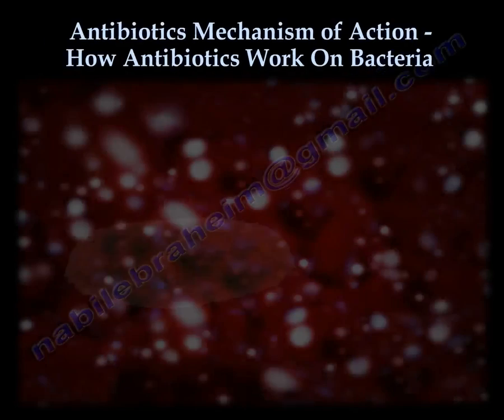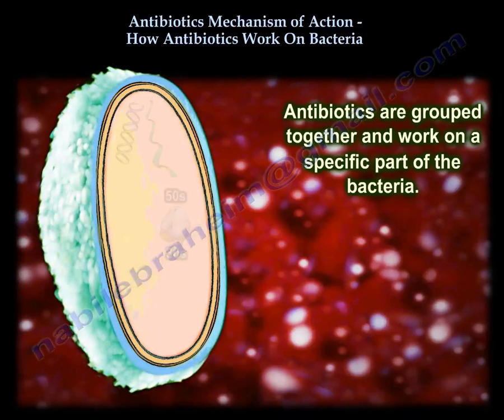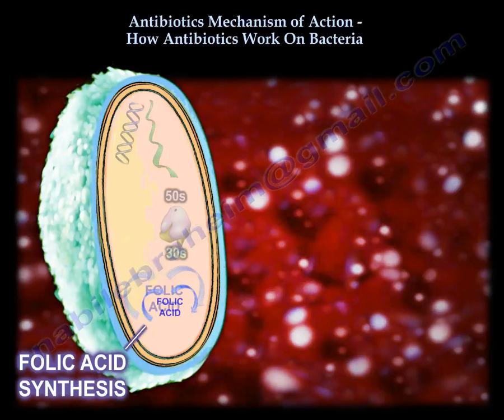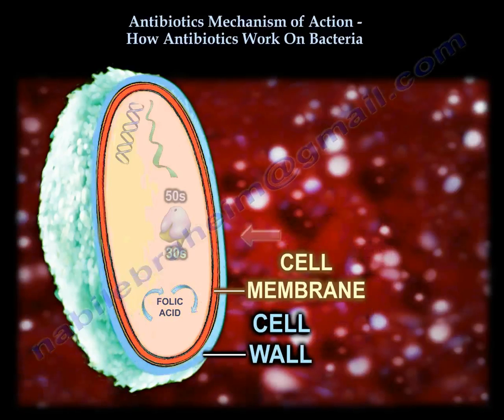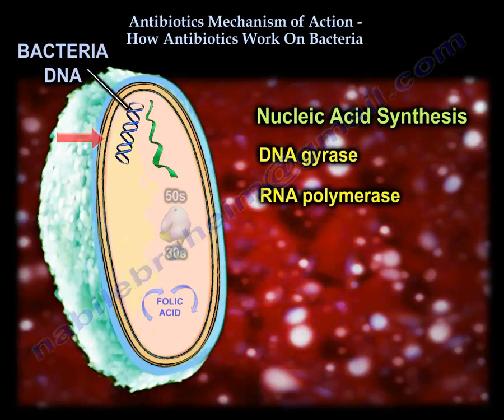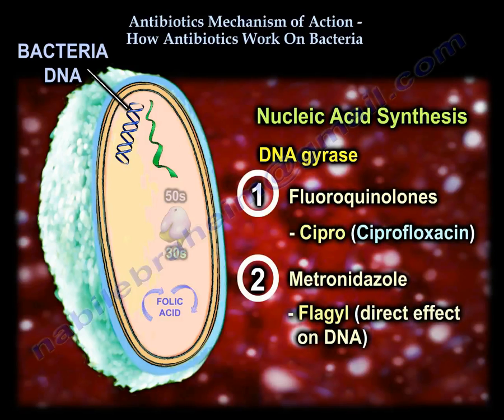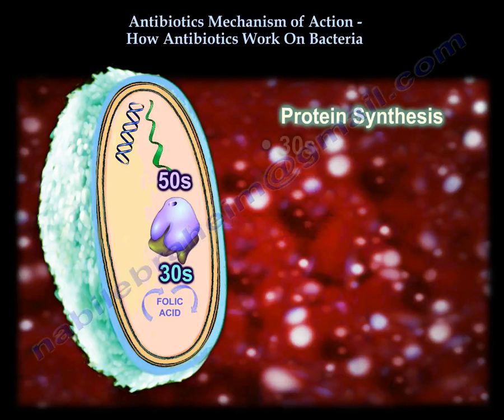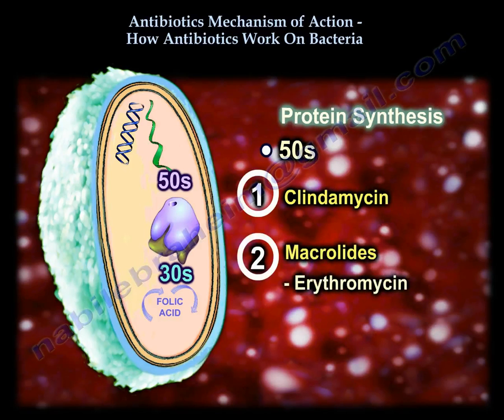Antibiotics Mechanism Of Action Part 1 - Everything You Need To Know - Dr. Nabil Ebraheim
Dr. Ebraheim’s educational animated video describes how the antibiotic works,its mechanism of action,and all you need to know about it in a simple and easy video, with images that helps you understand more- PART 1.

Antibiotics are grouped together and work on a specific part of the bacteria.
1-Some will work on cell wall as penicillin, cephalosporins and vancomycin.
2-Polymixin will work on the cell membrane.
3-Trimethoprim, sulfonamides and Bactrim will affect folic acid synthesis.
4-Antibiotics that work on nucleic acid synthesis include:
a-Work on DNA gyrase: cirpofloxacin and metronidazole (flagyl)
b-Work on RNA polymerase: rifampin
5-Antibiotics that work on protein synthesis:
a-On 30s subunit: tetracylcline (doxycylcine) and aminoglycosides ( gentamicin)
b-On 50s subunit: clindamycin, macrolides ( erythromycin) and linezolid (zynox)
Become a friend on facebook: